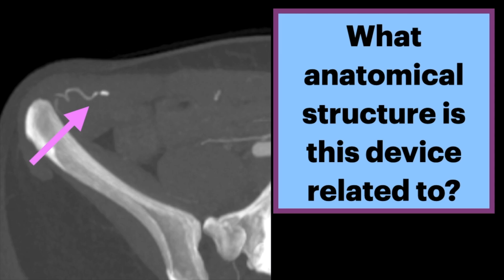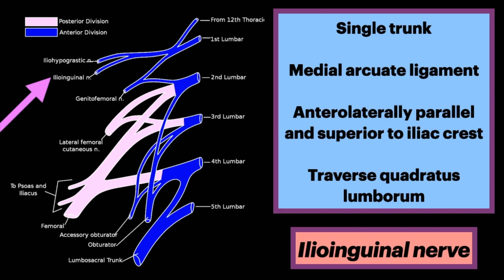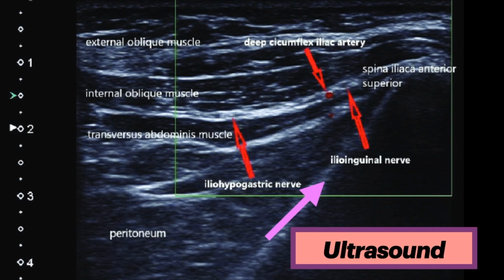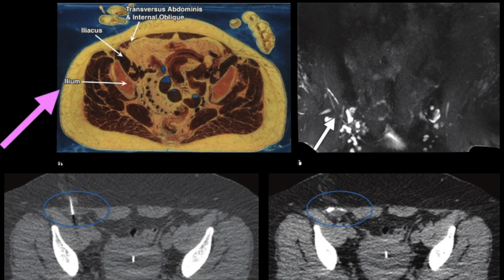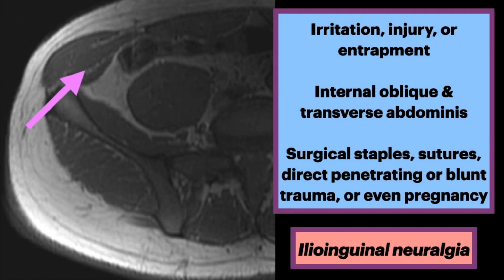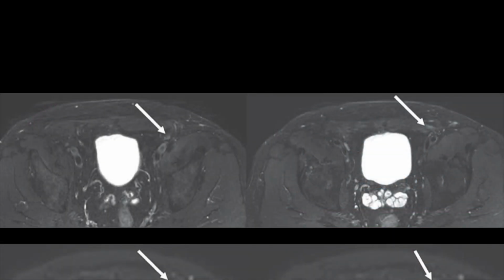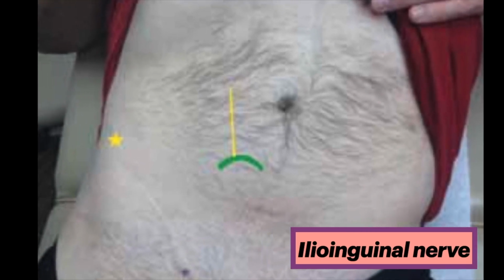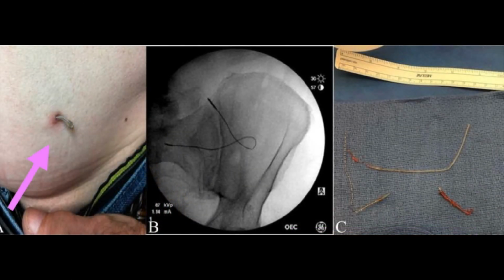ilioinguinal Nerve Stimulator